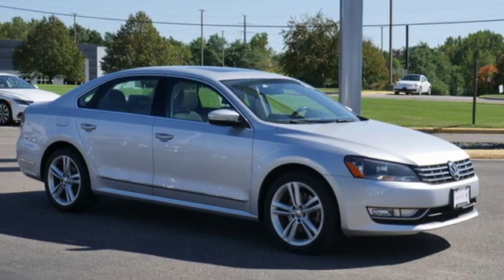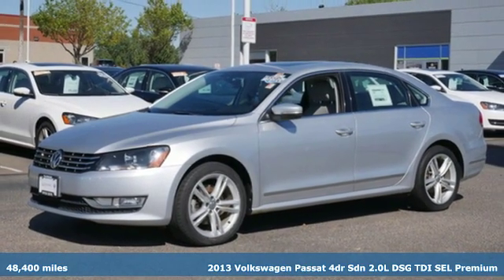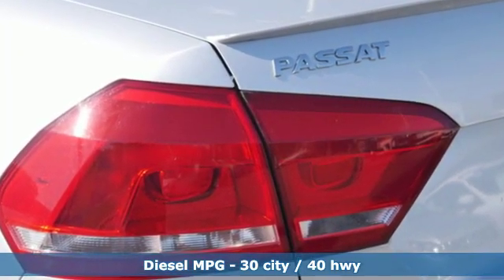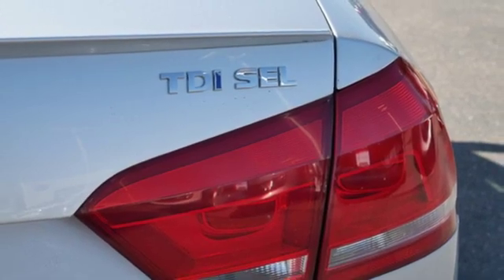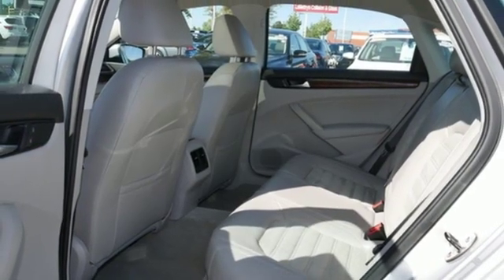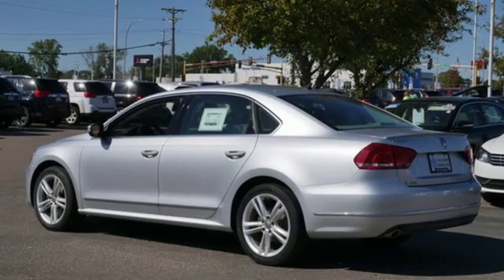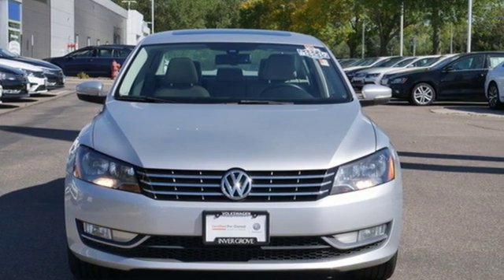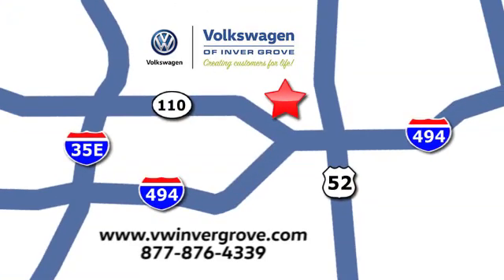Used 2013 Volkswagen Passat Saint Paul MN Minneapolis, MN G92710P - SOLD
Year: 2013
Make: Volkswagen
Model: Passat
Trim: 4dr Sdn 2.0L DSG TDI SEL Premium
Engine: 122 L 4 Cylinder Engine Cyl.
Transmission: 6-Speed A/T
Color: Reflex Silver Metallic
Interior: Moonrock
Mileage: 48408
Stock #: G92710P
VIN: 1VWCN7A30DC084970

Address:
1325 50th Street East